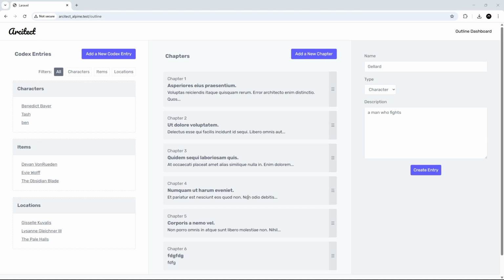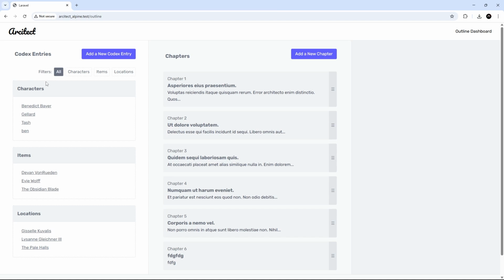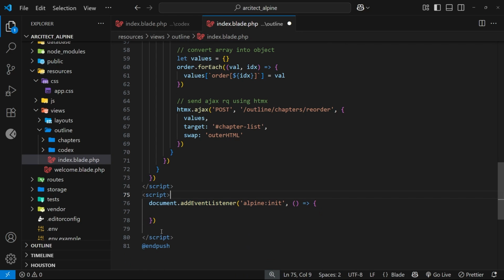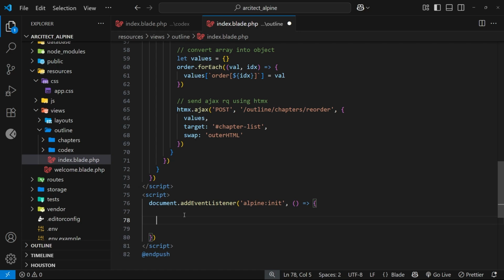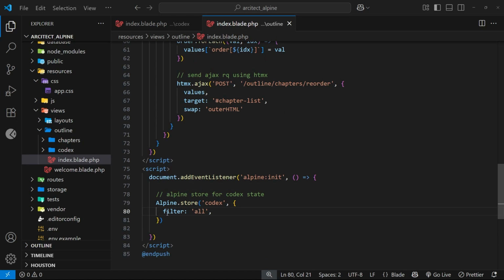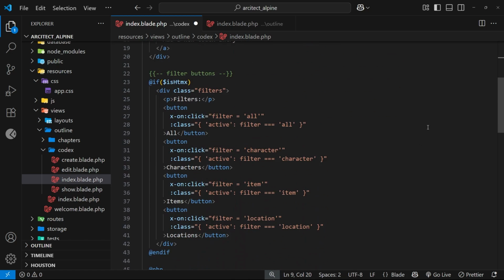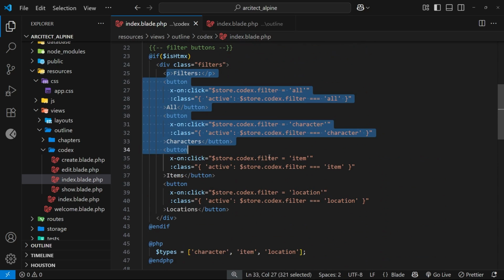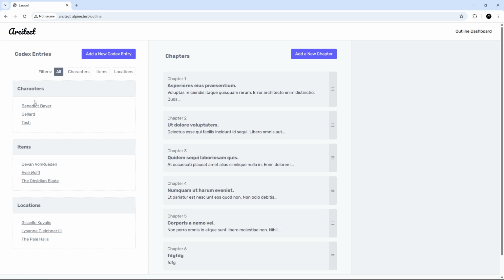Using Alpine with HTMX (& Laravel) #3 - Adding a Global Store